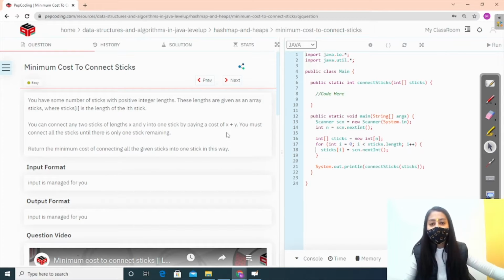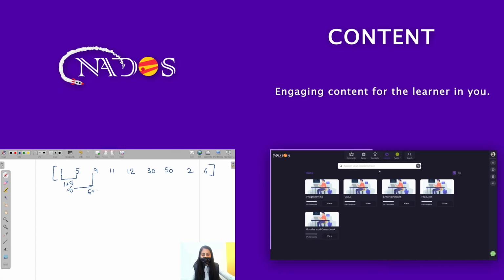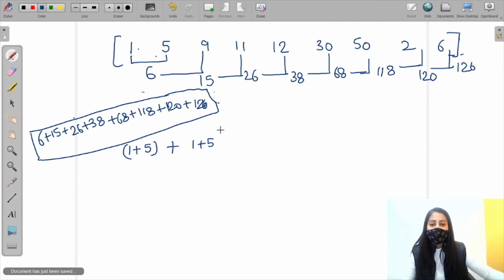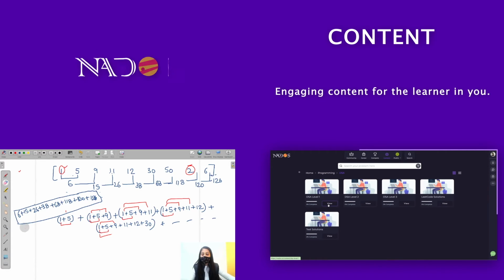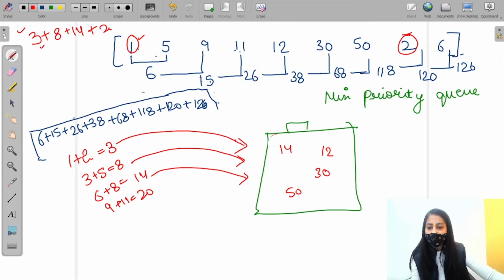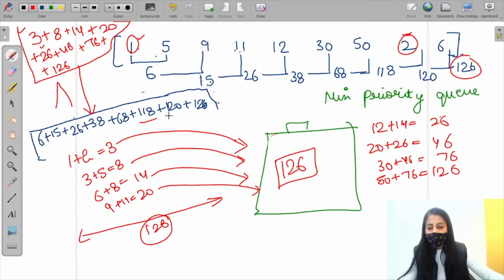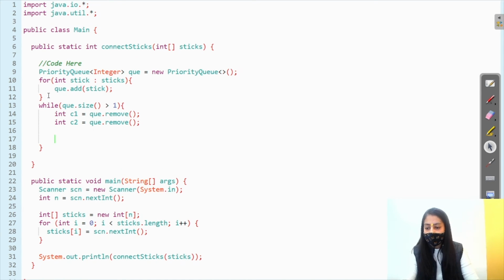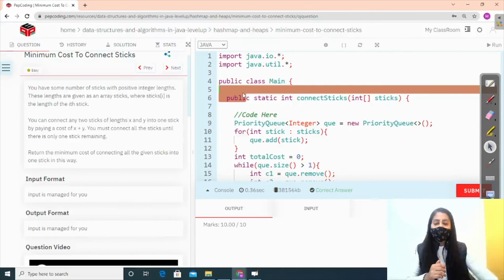Minimum Cost To Connect Sticks | Module : HashMap & Heap | In English | Java | Video_58